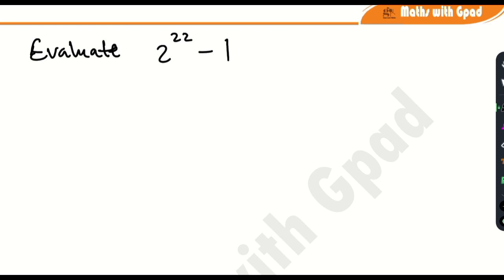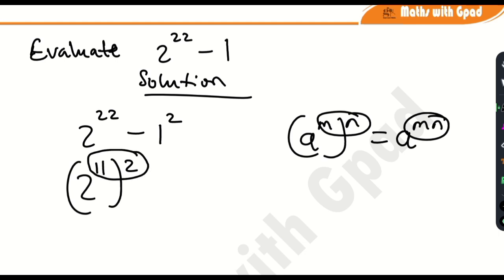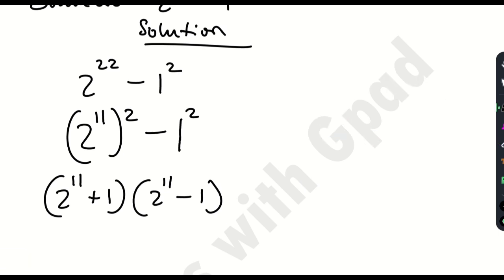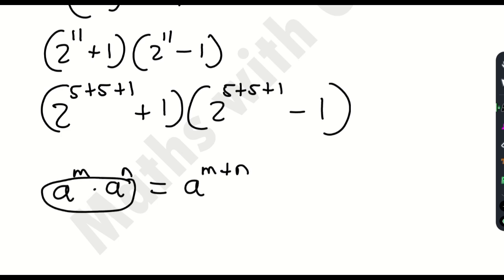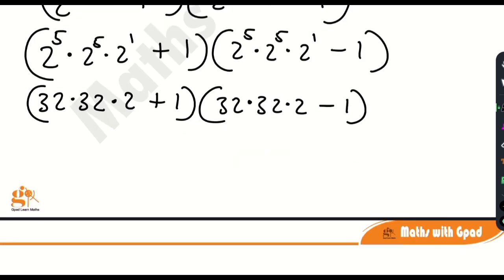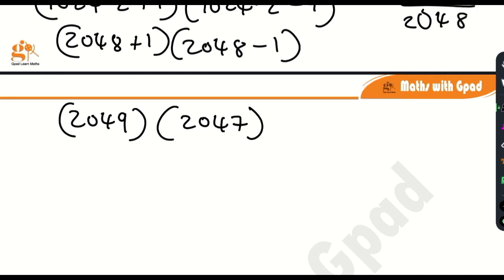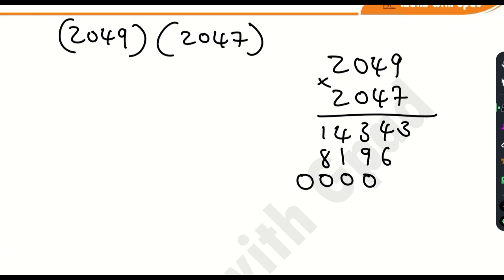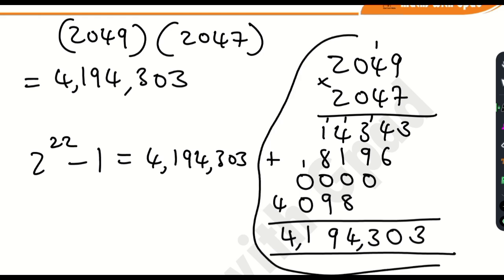😲 Can You Work Out This CRAZY Math Problem?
This one looks simple… but don’t be fooled!

Today we’re tackling the mind-blowing problem . Can you solve it without a calculator? 🤔

In this video, I’ll break it down step by step, showing you how to handle huge powers of 2 quickly and easily.

Perfect for anyone who loves maths challenges, exam prep, or just flexing their problem-solving brain! 🧠✨

👉 Watch till the end to see if you got it right!